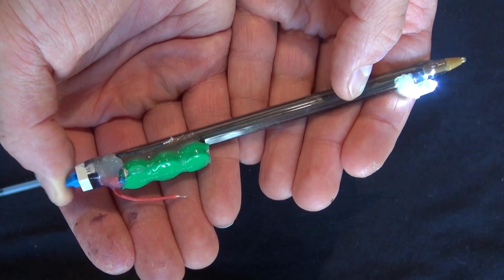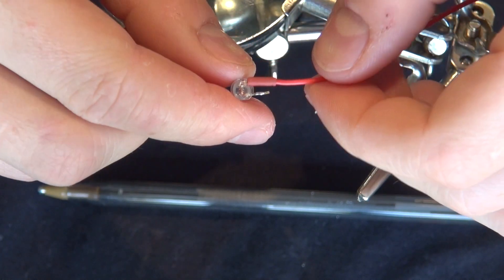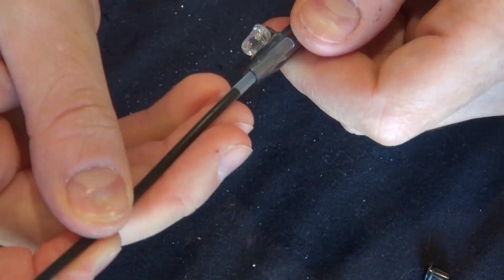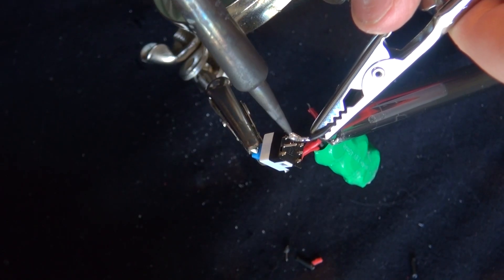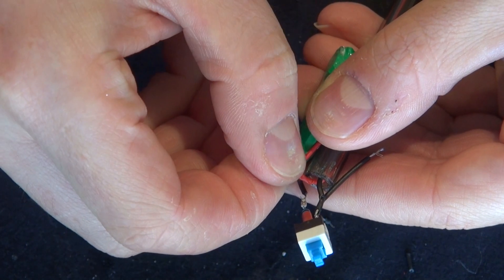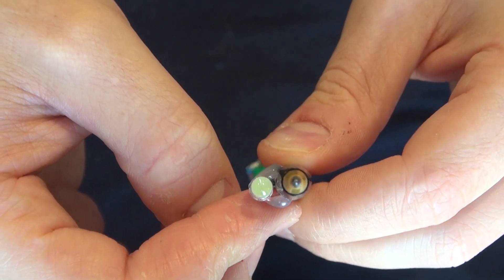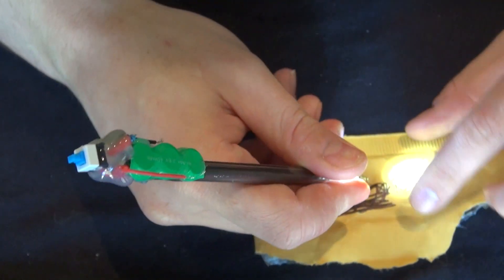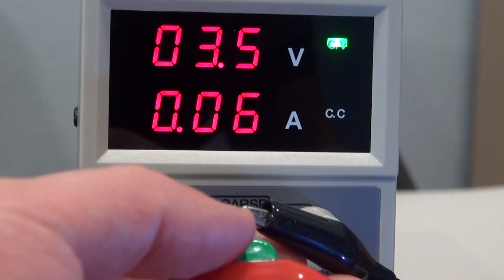DIY LED Pen Light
This is a very simple fun project that you can do at home.

Self-locking switch
White LED
Wires
3 Volt rechargeable battery
And of course a ball point Bic pen